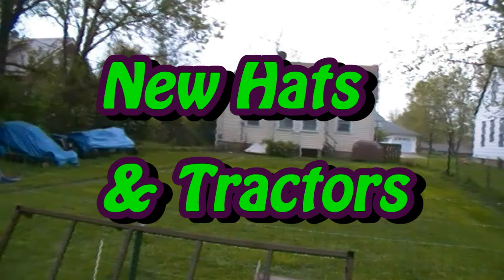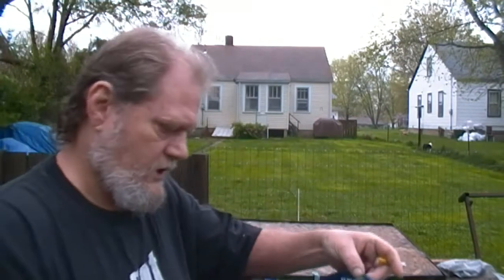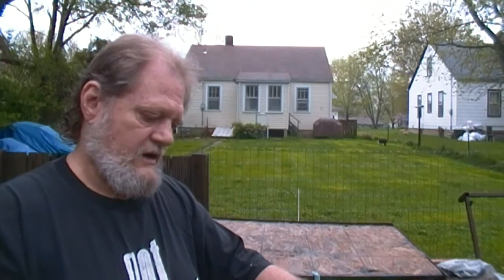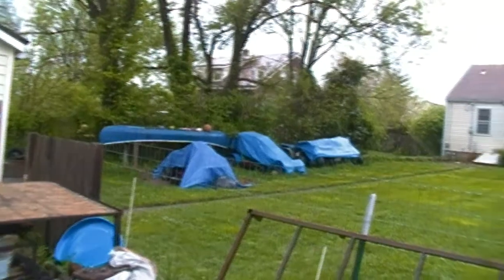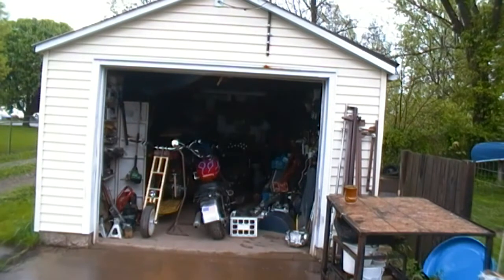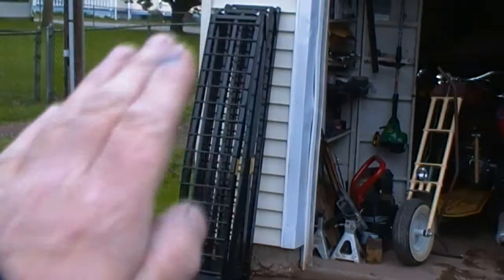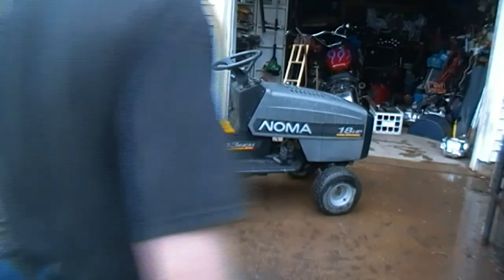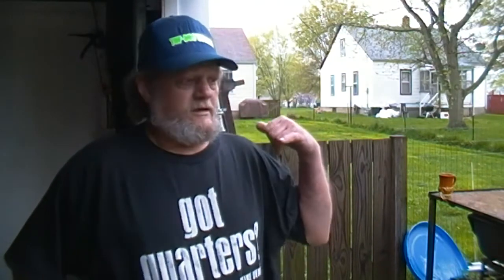New Hats & Tractors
New hats from SULFUR CITY DESIGN & A New Tractor Too.

Don't forget to get your
   TUFDOG DECALS & T' S  & Hoodies Too !

 Music Attribution,.. The Music was not played in it's entirety

Song   Walkin the Dog
Artist   James Warda